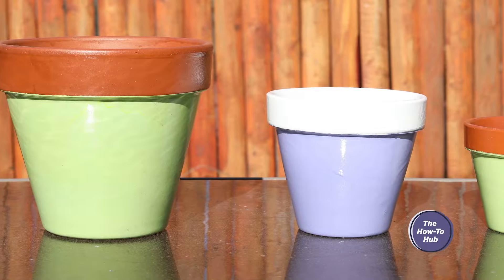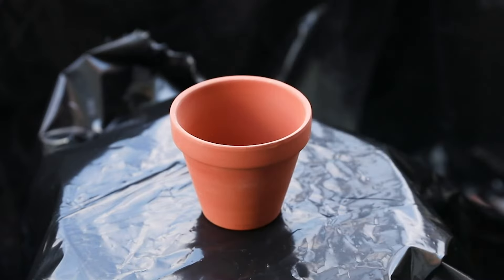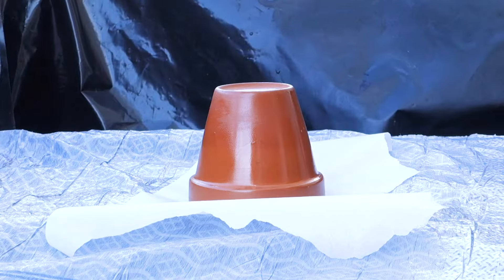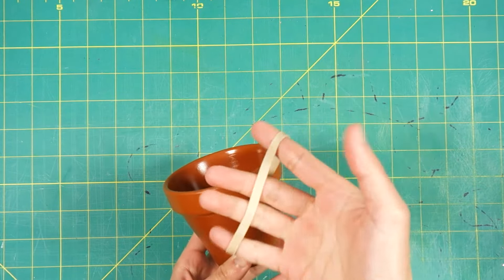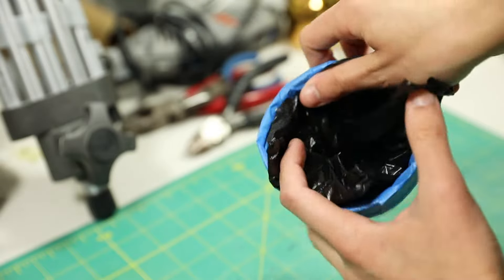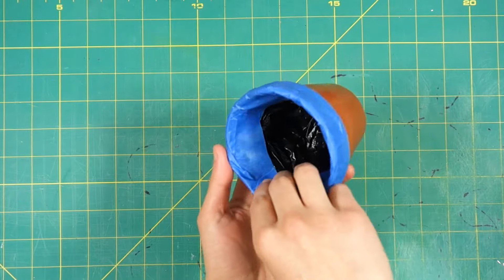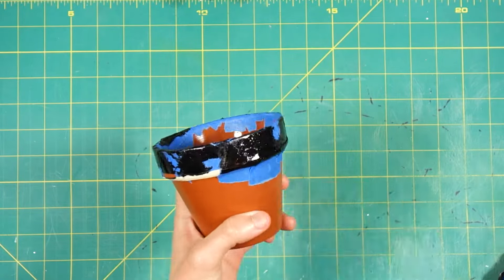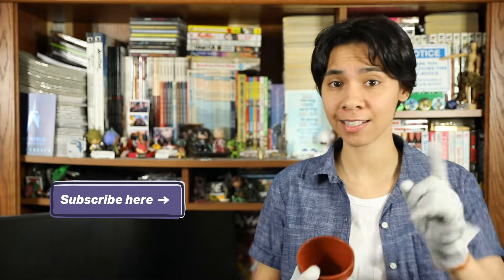How To Paint Terracotta Pots with Spray Paint (2-Color Pattern)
Looking to spruce up your home garden or windowsill plants with some color? We’ll show you how to paint terracotta pots with spray paint!

When it comes to terracotta pots you can also paint them with chalk and acrylic paint. For ours, we found that spray painting was the easiest way to go.

00:00 – How To Spray Paint Terracotta Pots
00:10 – What you need to paint terracotta pots
00:21 – How To Seal Terracotta Pots
00:57 – How To Paint Terracotta Pots with Spray Paint
01:16 – How to do a 1 color pattern terracotta pot
02:19 – How to do a 2 color pattern terracotta pot
02:36 – How To Seal Painted Terracotta Pots
02:54 – Other terracotta pot design patterns

We hope this helped you make some colorful additions to your home garden or windowsill!

Here’s a list of some supplies:

Rust-Oleum Paint + Primer:

Rust-Oleum Triple Thick Glaze:

Terracotta Pots:

Thick Rubberbands:

Paint Masking Tape:

Song: A New Orleans Crawfish Boil